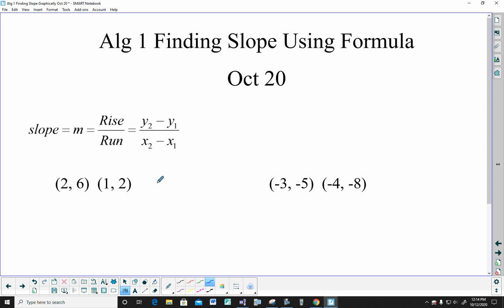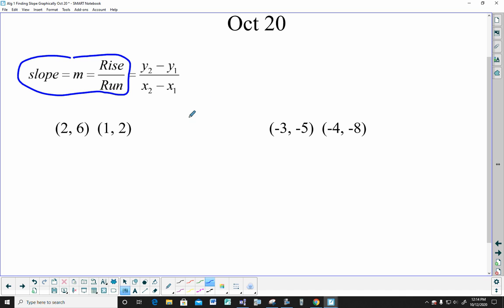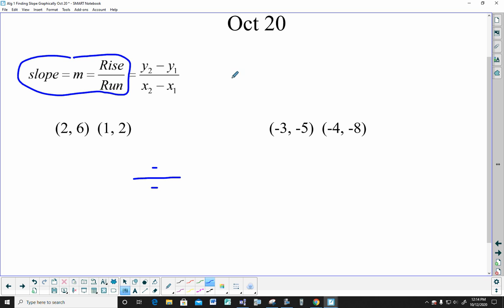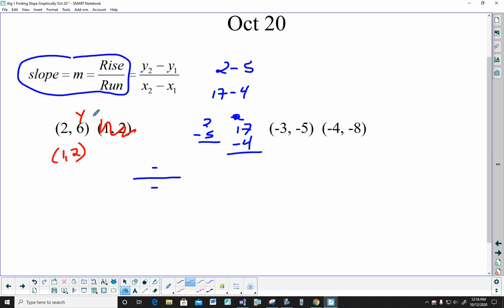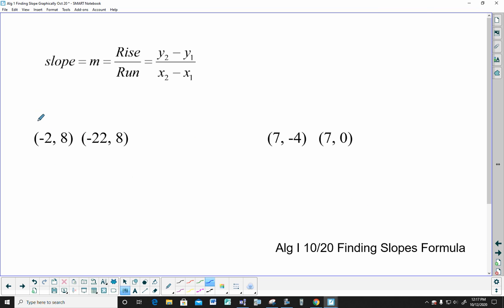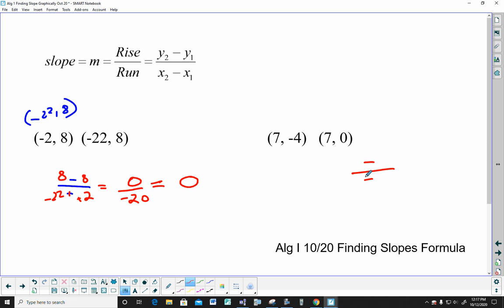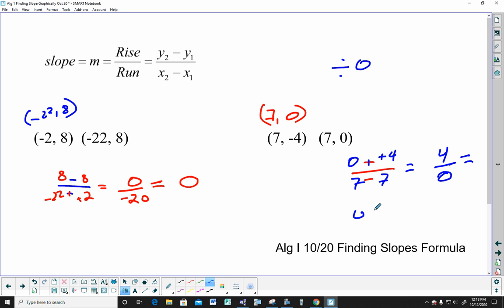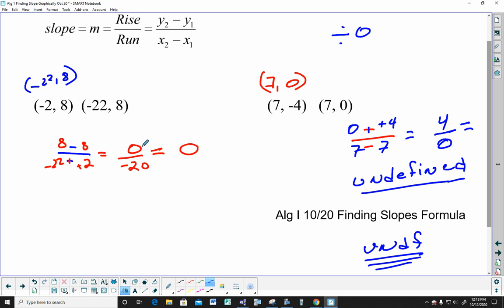Alg I Slope formula Oct 20